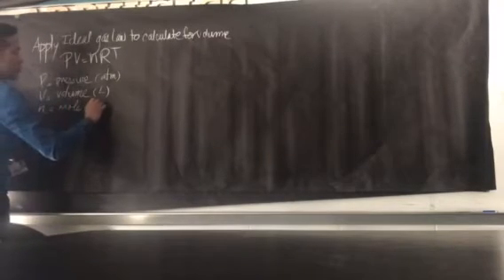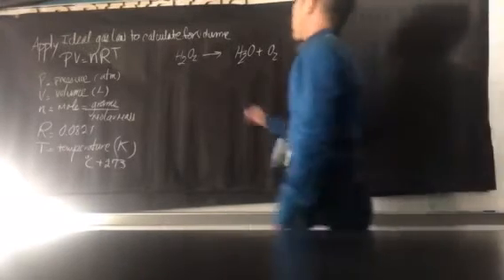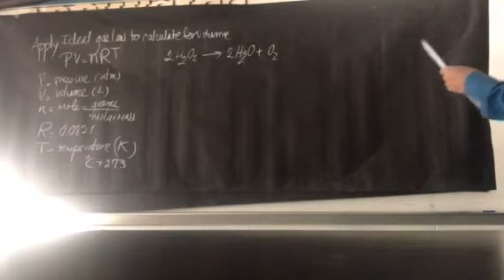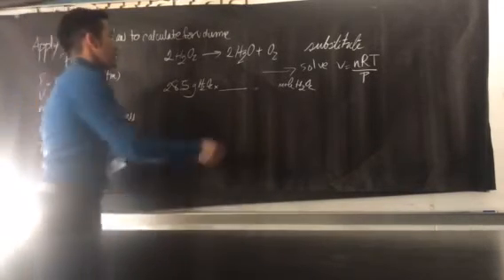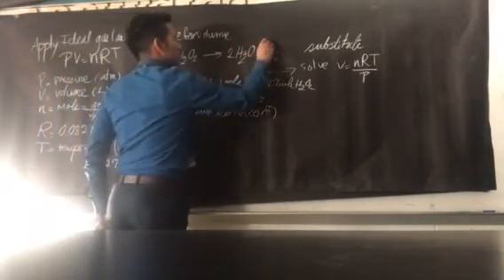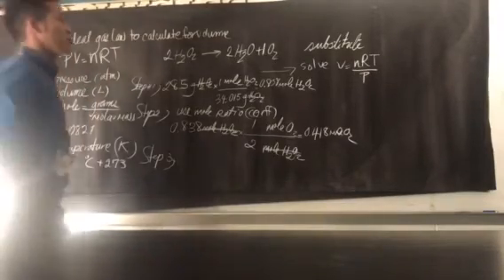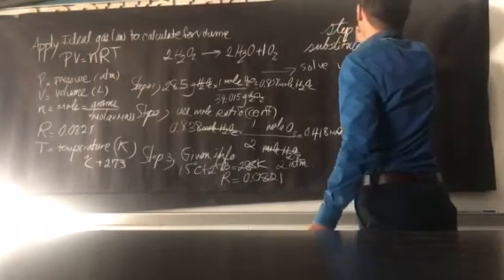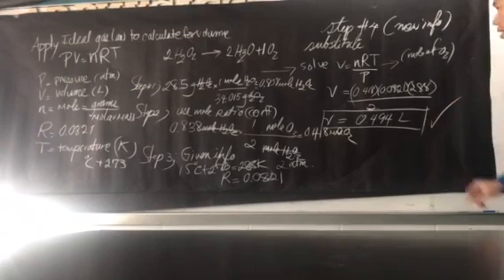Use ideal gas law to calculate for volume